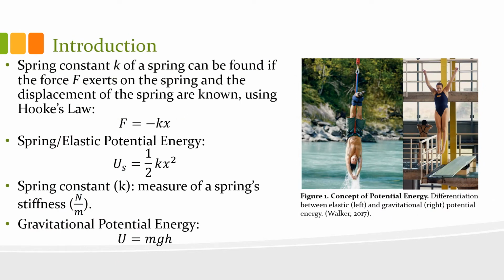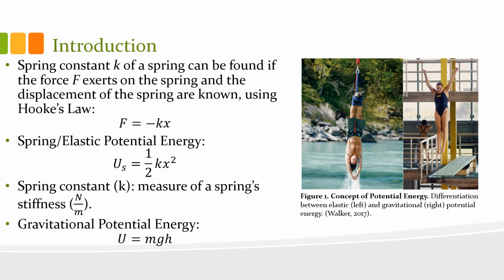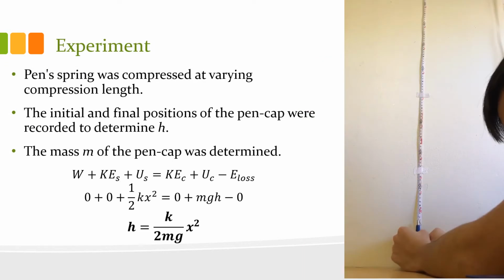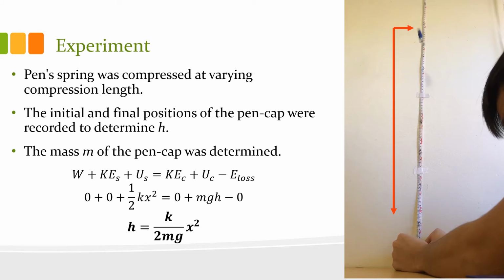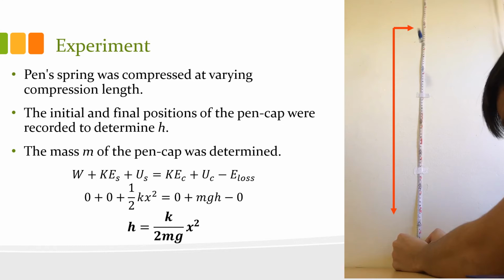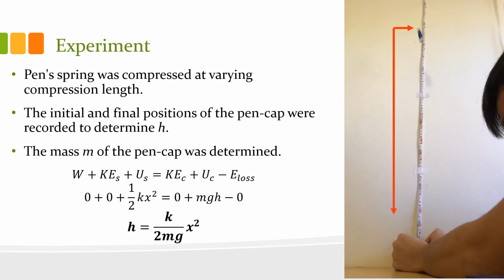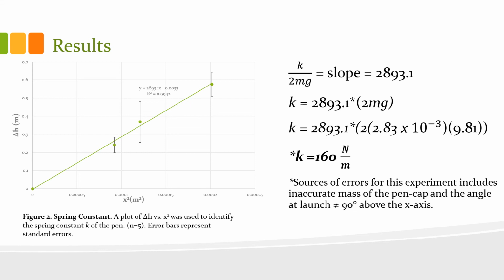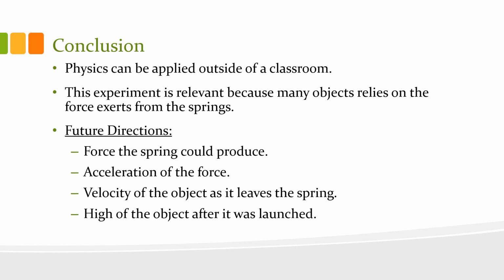Student Presentation: Vo, Hoang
Using an Ordinary Pen as a Lab Tool to Learn Spring Constant